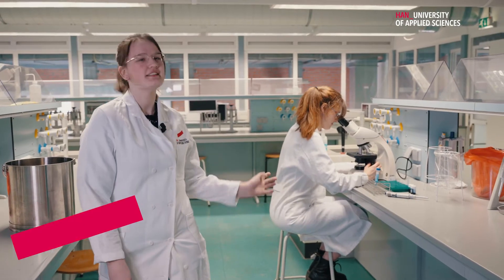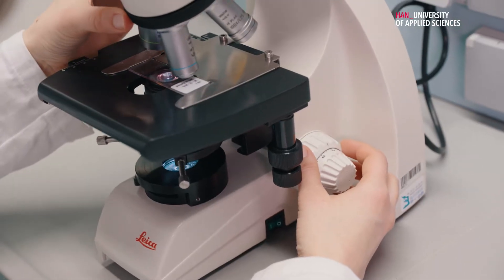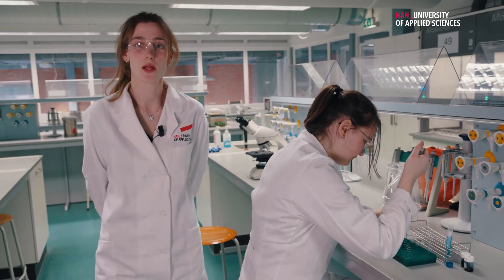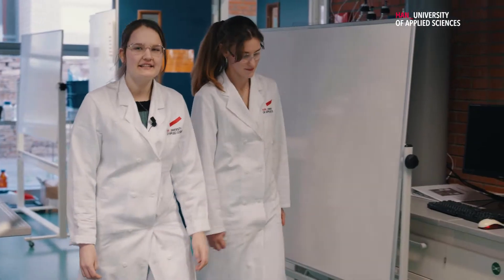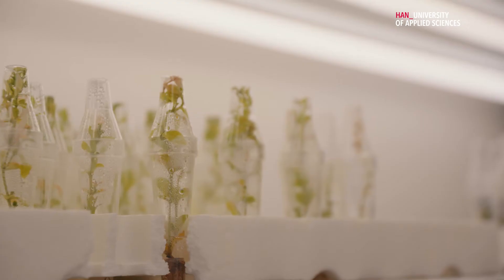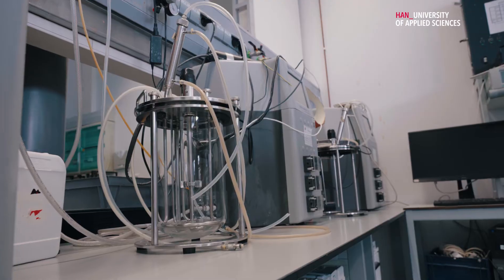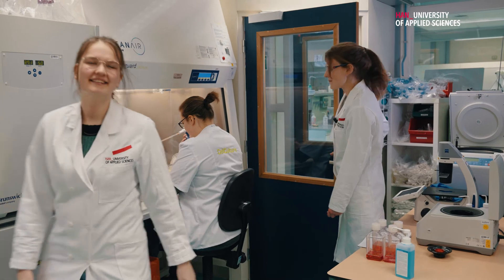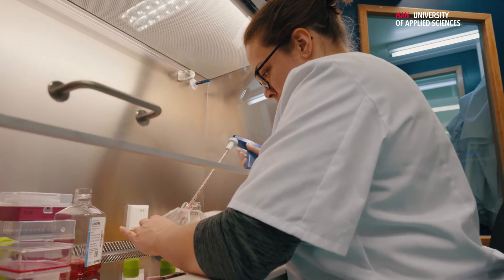Life Sciences at HAN: lab work and specialisations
During the study Life Sciences at HAN in Nijmegen, students spend time in labs, for example with pipeting. The study has three specialisations: plant biology, biomedical research and biotechnology.